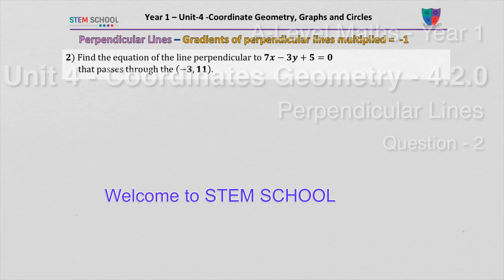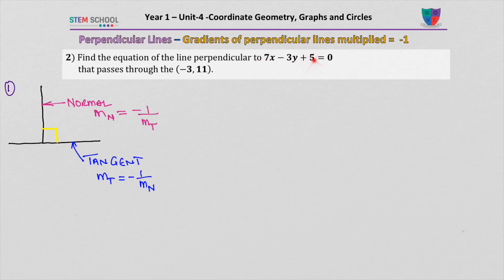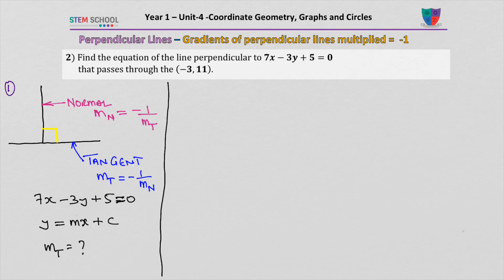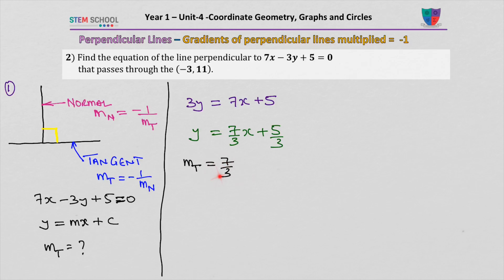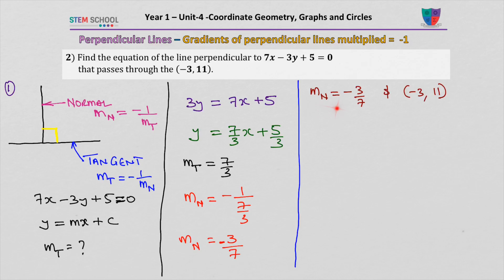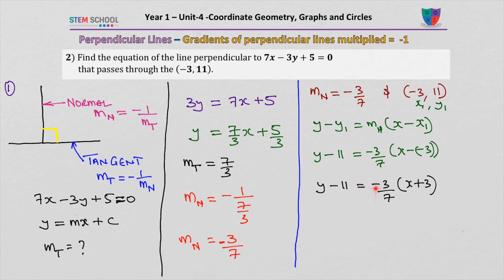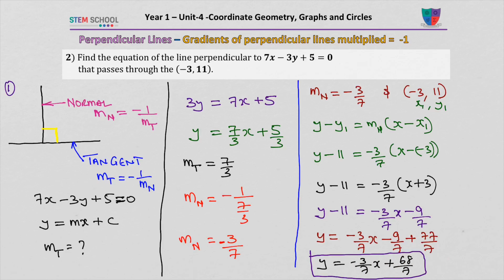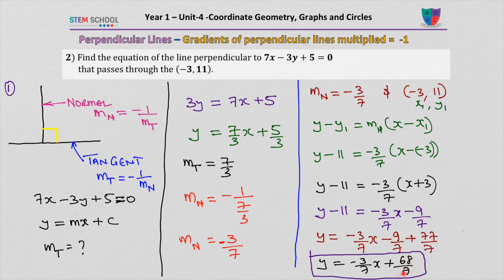Perpendicular Lines Q2 - A Level Pure Maths - Unit 4